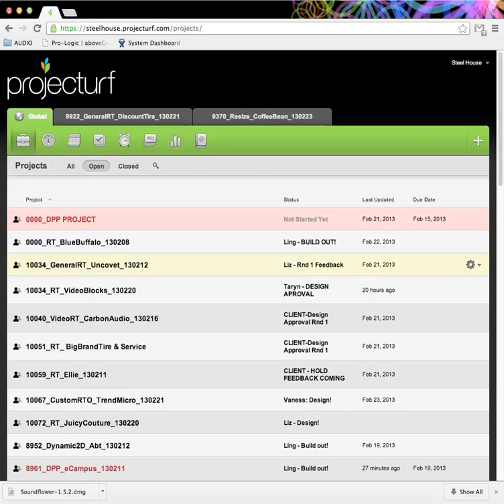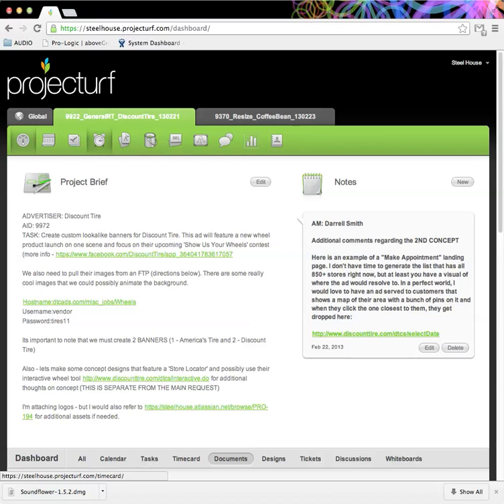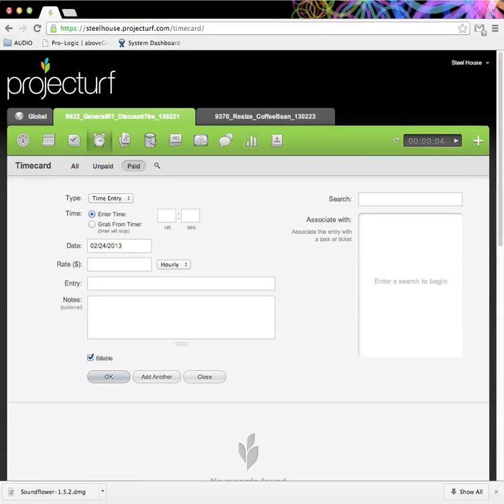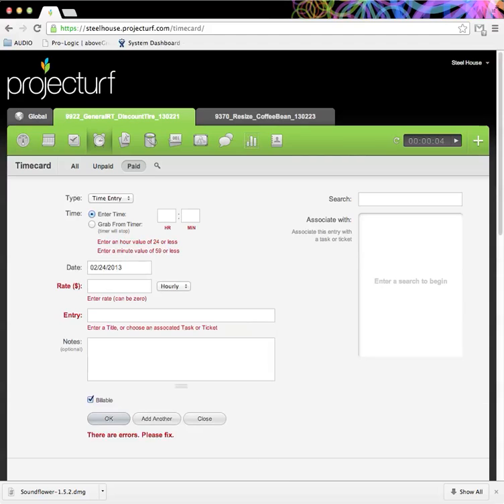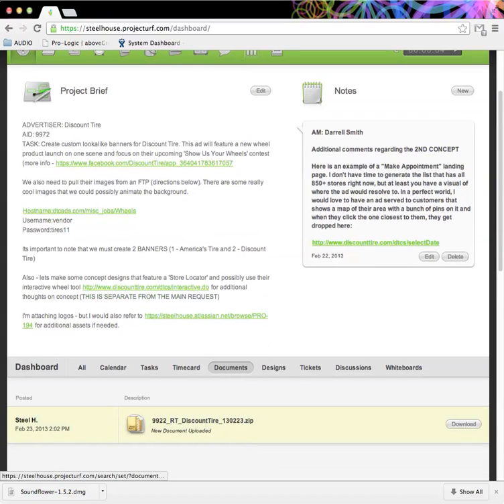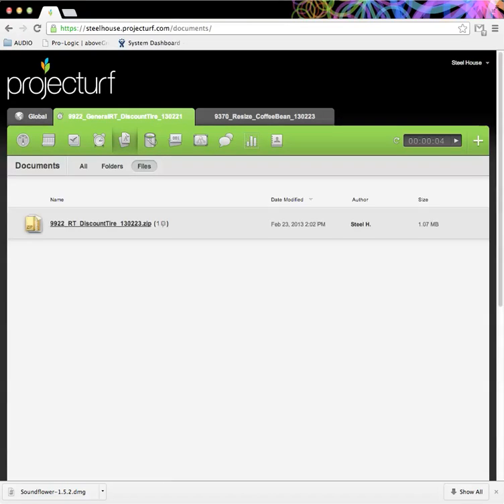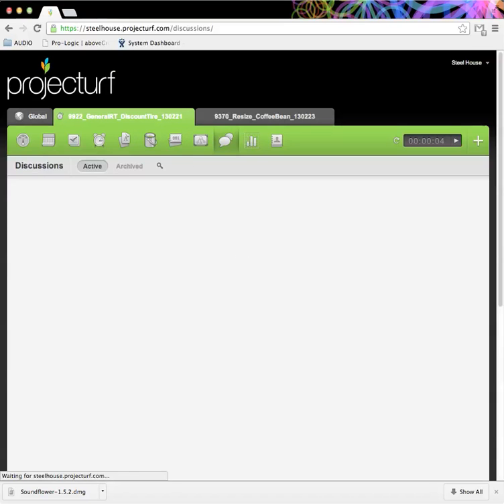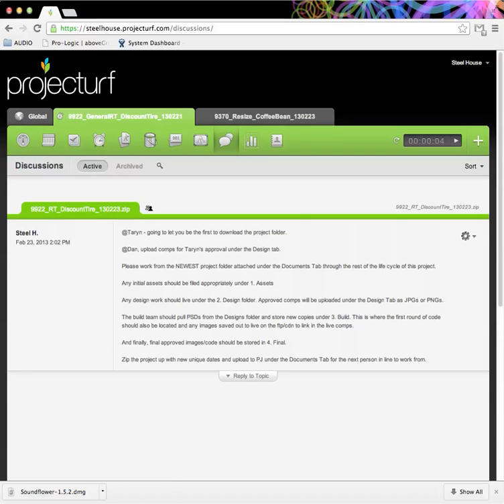Project Turf Process Overview